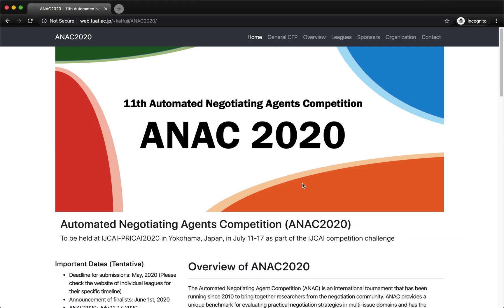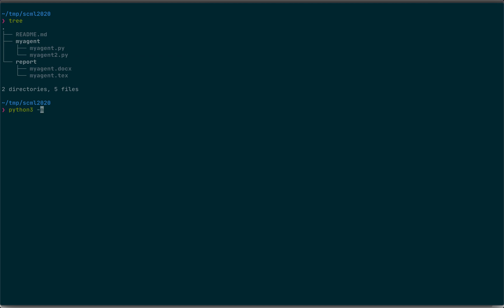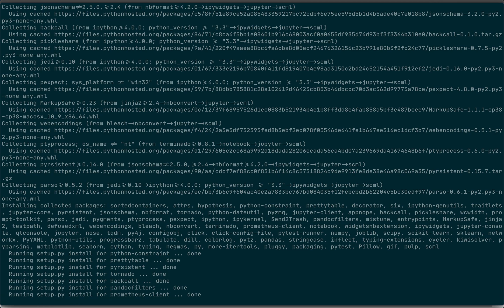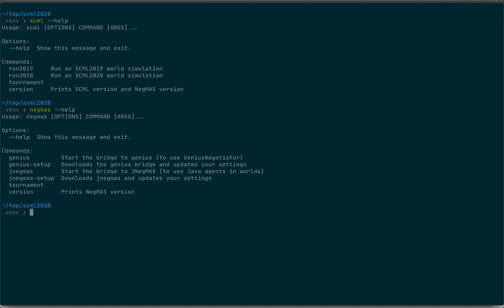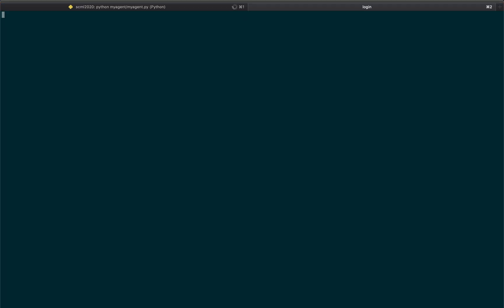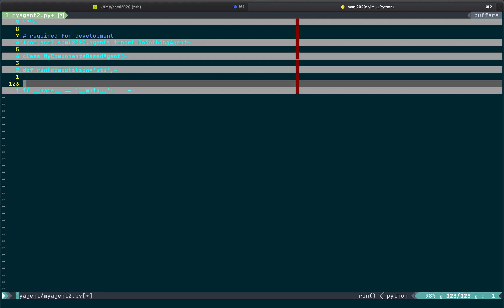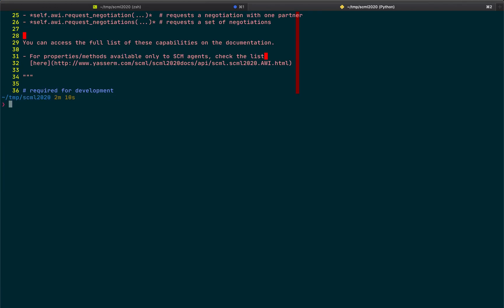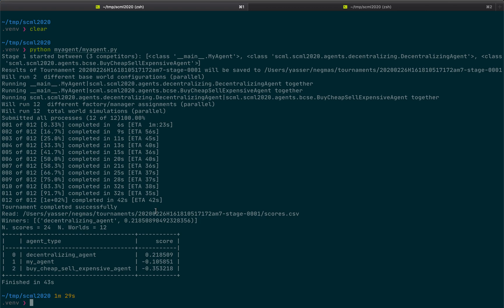Agent Skeleton and Development Environment (Standard/Collusion)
This tutorial goes through the process of downloading the agent skeleton and preparing a development environment for SCML2020